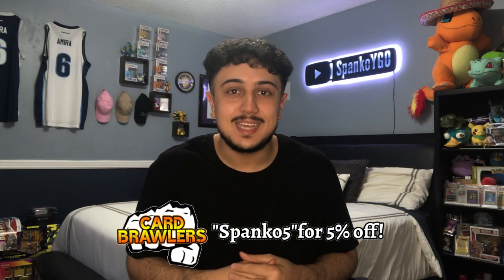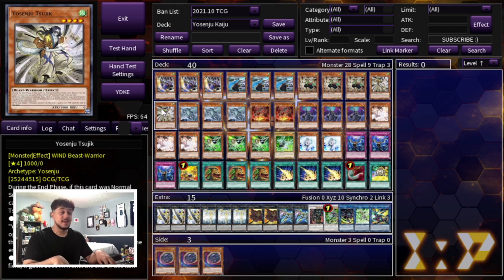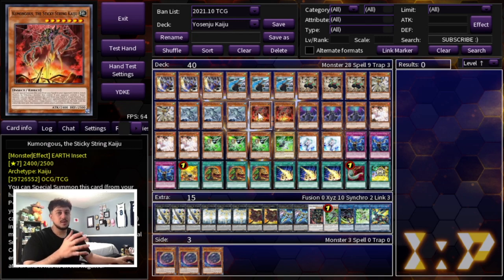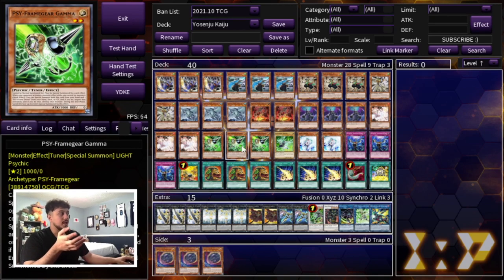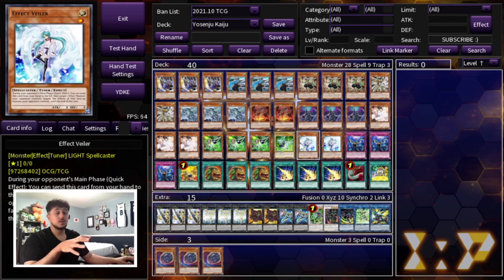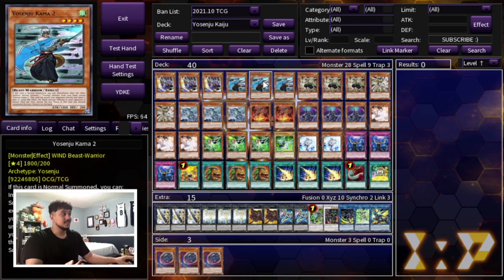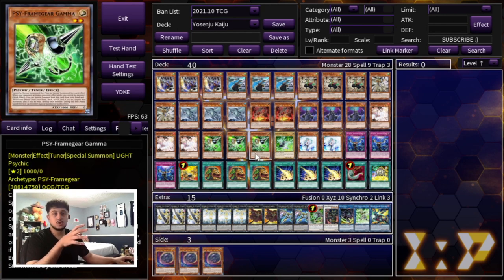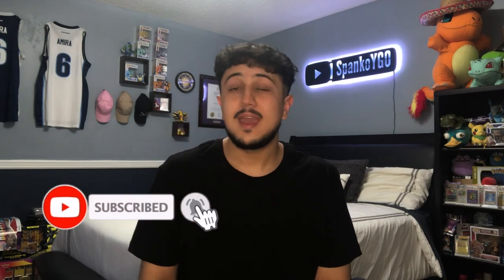ANTI META! Yosenju Kaiju Deck Profile! | December 2021